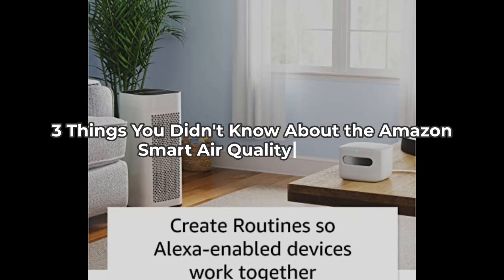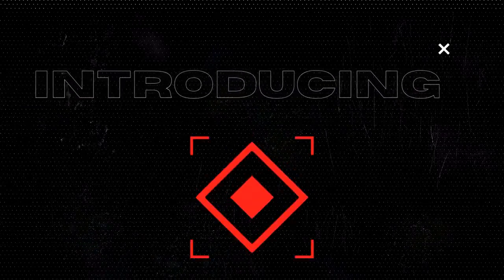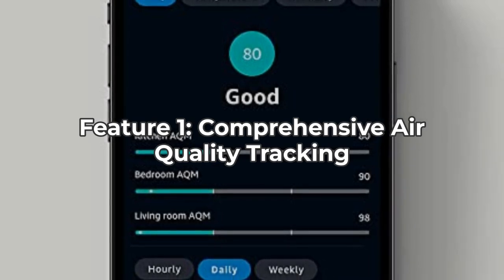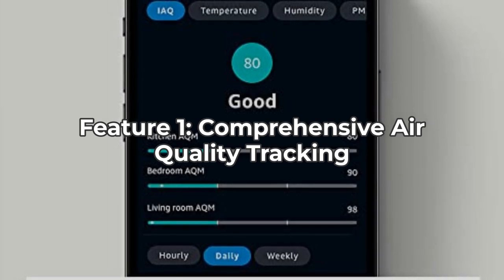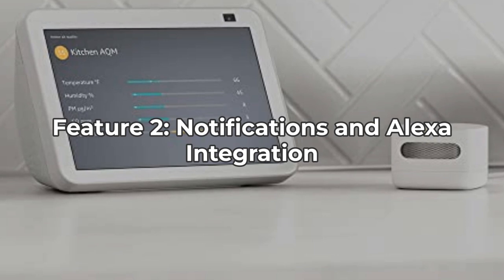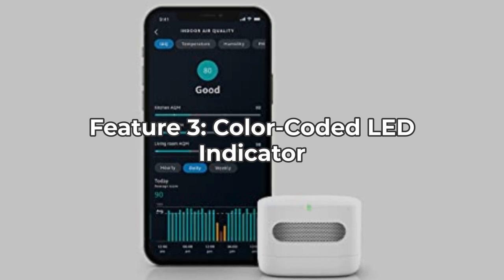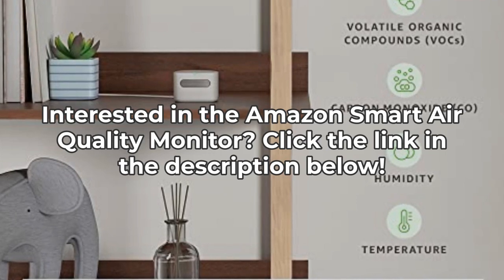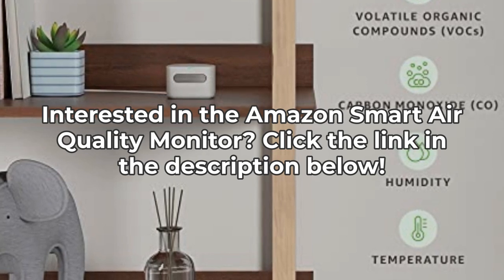Is The Amazon Smart Air Quality Monitor Worth It? Works With Alexa!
Is your home environment as healthy as it could be? In this video, we’re diving into the Amazon Smart Air Quality Monitor to find out if it’s worth the hype. Join us as we explore its features, how it works with Alexa, and why monitoring air quality can significantly impact your well-being.

The Amazon Smart Air Quality Monitor provides real-time data on indoor pollutants, which can help you make informed decisions about your living space. Discover how its seamless integration with Alexa allows you to receive voice notifications and tips on improving your air quality.

Features we cover:
- Real-time air quality monitoring for pollutants, including PM2.5
- Alexa compatibility: Get instant updates and suggestions
- Easy setup and user-friendly interface
- Alerts and historical data tracking to help maintain a healthy environment

Explore the latest tech reviews and top gadget picks at The Inspect Aspect for expert insights and top picks! We appreciate you taking the time to watch our content! Thank you for supporting 'The Inspect Aspect' so we can continue to provide you with free content each week!